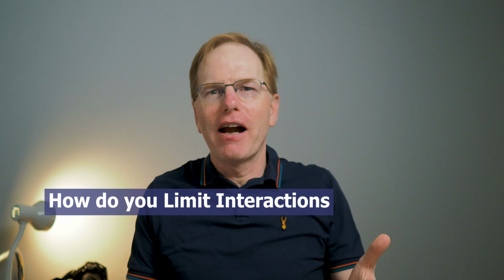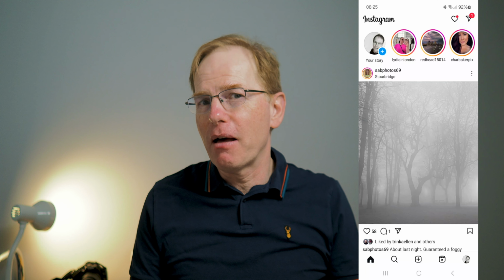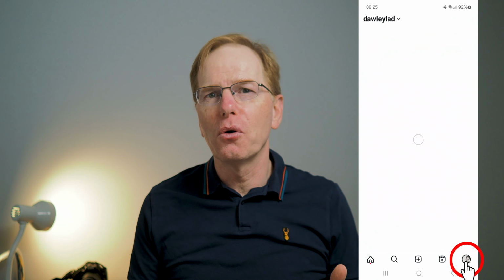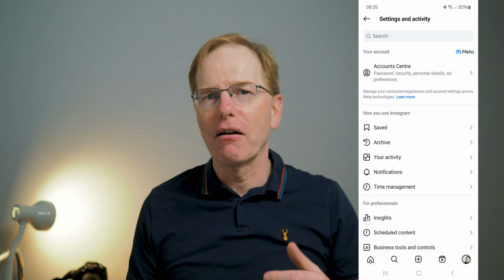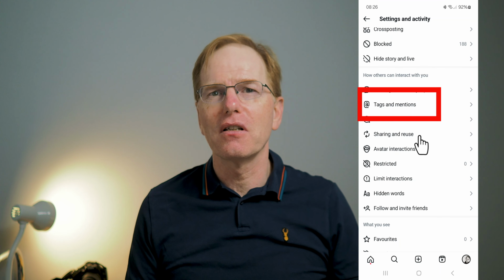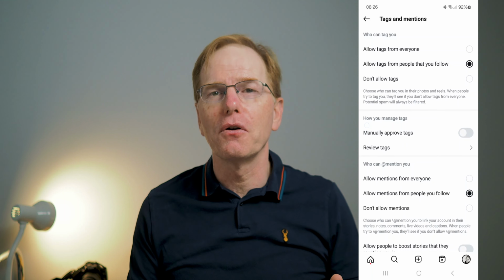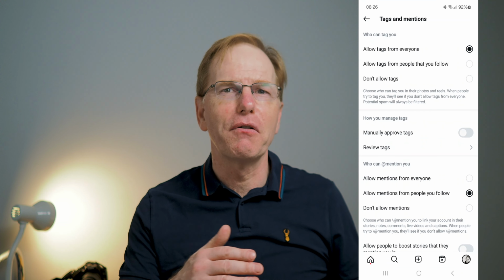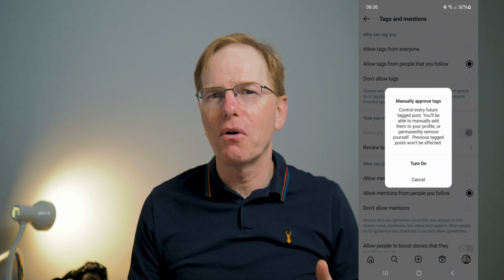How to Limit Tags and Mentions on Instagram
In this video, I’m going to show you how to limit tags and mentions on your Instagram posts, reels, and stories. This feature is perfect for maintaining control over your profile and protecting your privacy online. Whether you're tired of unwanted tags or just want to have a bit more say over who can mention you, this tutorial will guide you through the steps.

I'll take you through the process of adjusting your settings to limit tags and mentions. You’ll learn how to customize your privacy settings, manage who can tag or mention you, and apply these settings across your posts, reels, and stories. This way, you can enjoy a cleaner, more controlled Instagram experience.

This tutorial is great for anyone wanting to enhance their social media privacy and ensure a more personalized online presence.